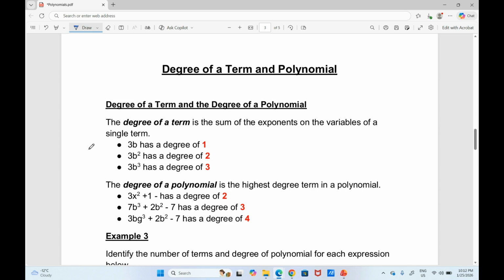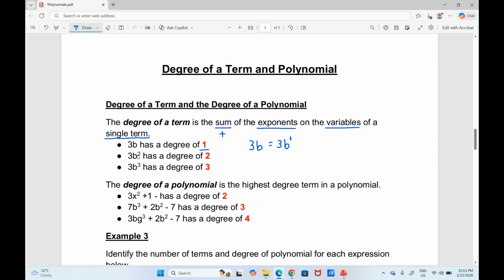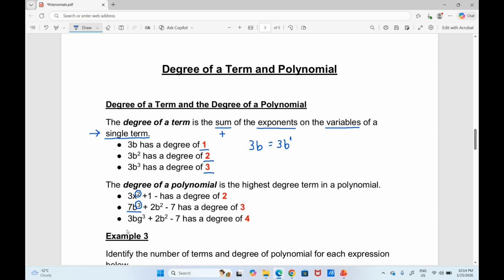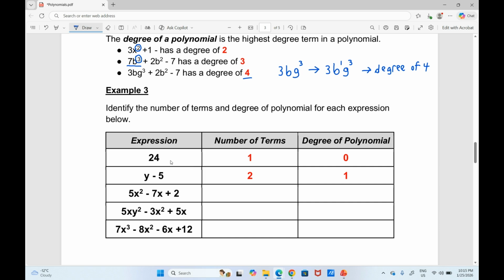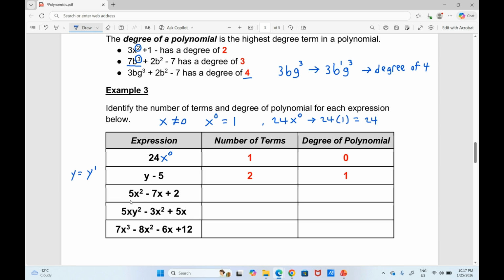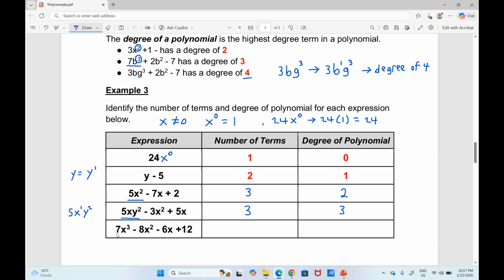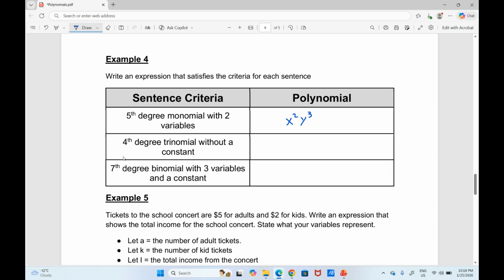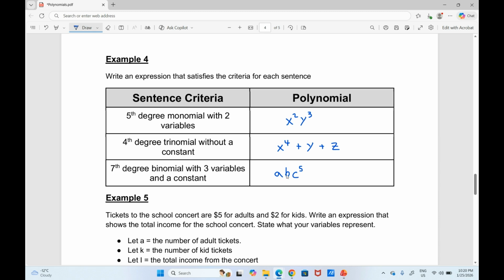Degree of a Term and Polynomial